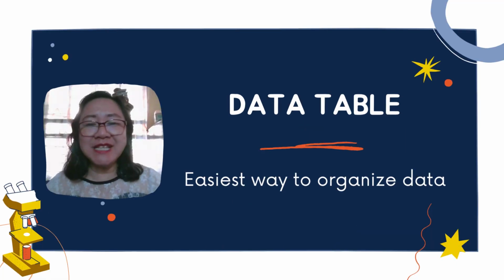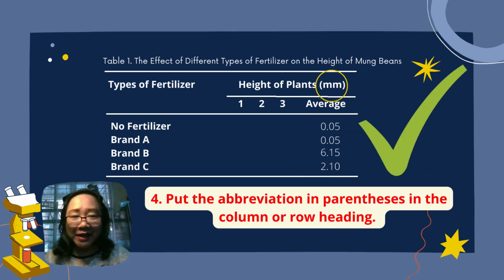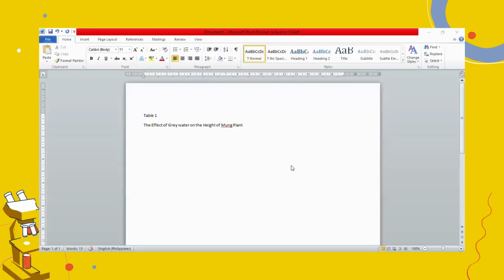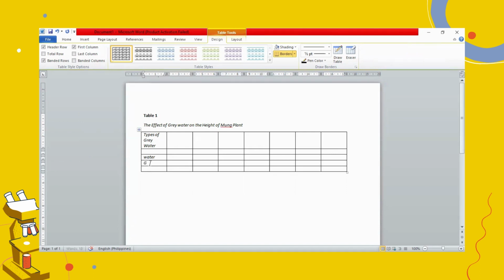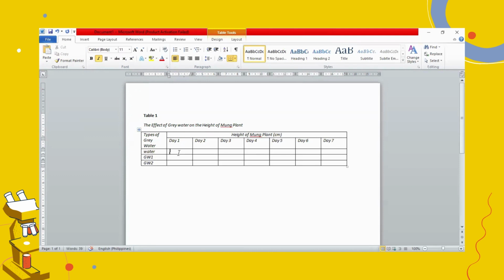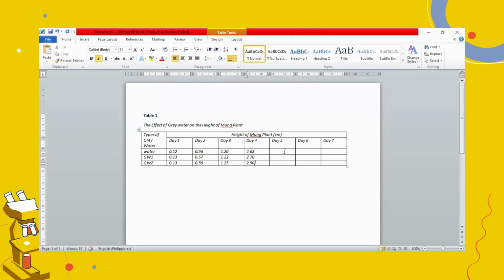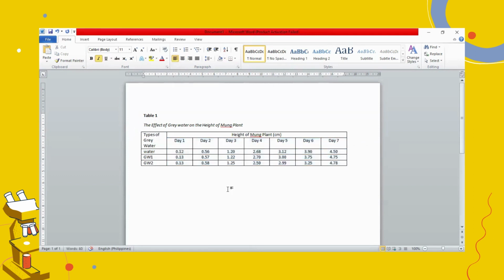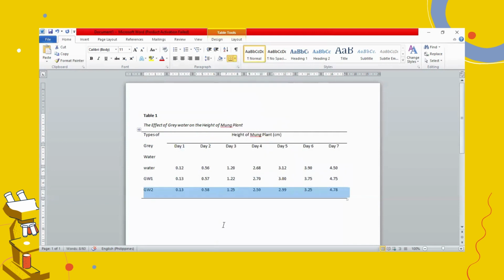Creating APA Table for Research Paper, Thesis, Dissertation, and Journal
Presenting quantitative and qualitative observations in a table and constructing APA table for your research paper are discussed.